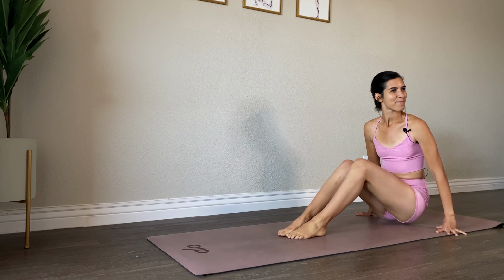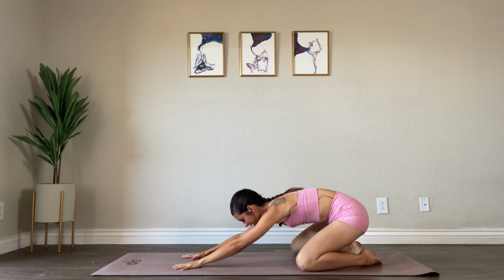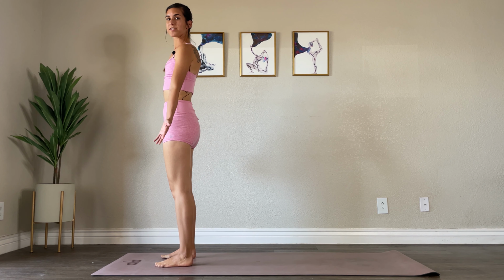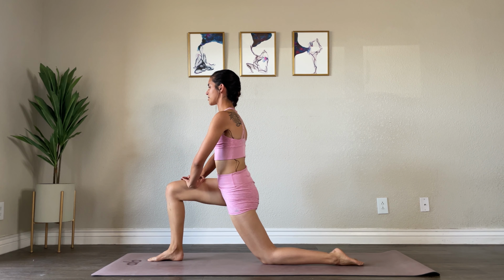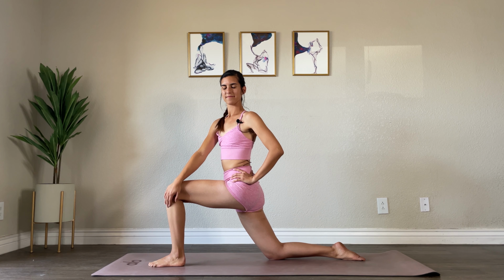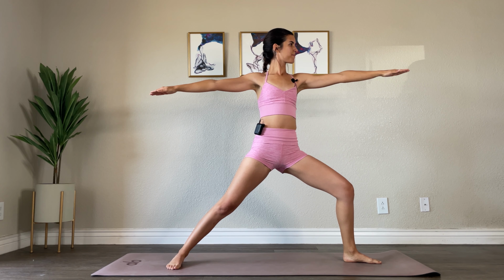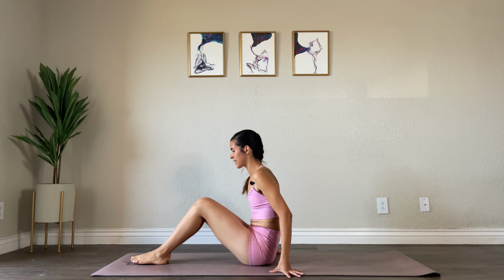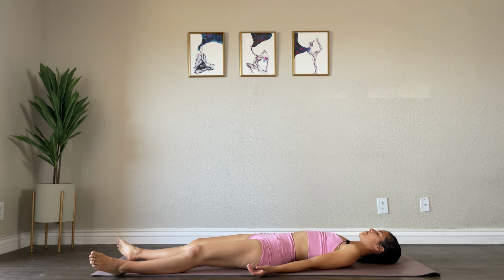25 Min Yoga for Beginners | Strengthen, Lengthen & Start Your Yoga Journey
Hey yogis!! I'm so happy to share today's beginners yoga class with you, using (drum roll) my new microphone!! This class is perfect if you've just started practicing yoga or if you're looking for something a little more gentle than your typical yoga workout. Don't let that fool you, though! During this class, we'll be mindfully strengthening and stretching our muscles.

Keep in mind, that props are always welcome, if needed. I have a great video teaching common ways to use blocks right

No matter where you're at in your practice, please remember to listen to your body. Skipping a vinyasa, modifying a pose or taking a quick child's pose is always an option.

xoxo

Amber

Catch up with me daily & more yoga tips!

Start your day with yoga: "15 Min Rise & Shine Yoga | Morning Yoga for Beginners"